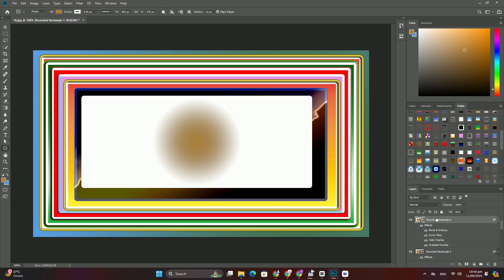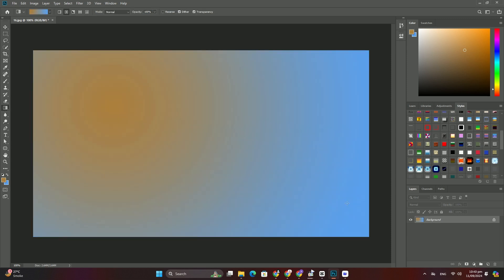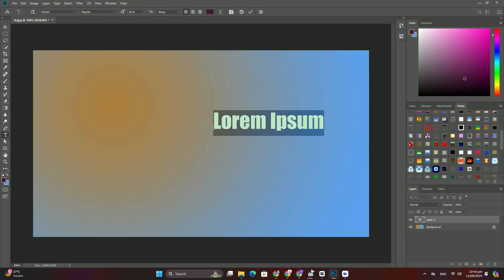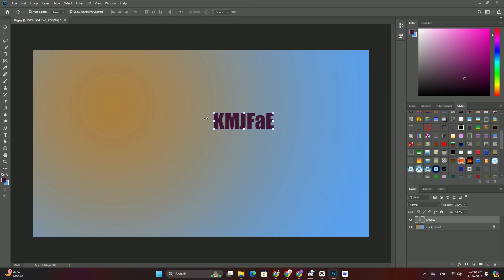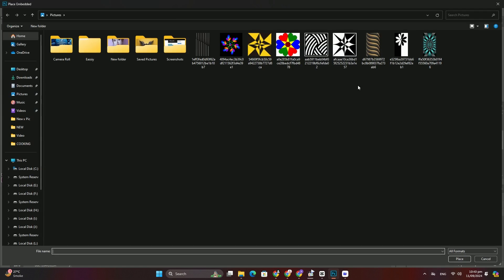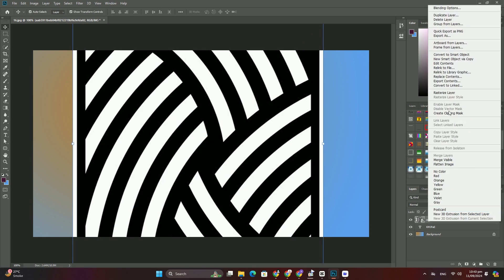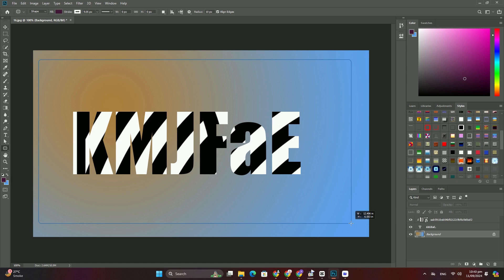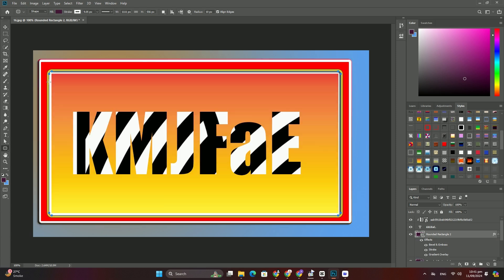HDR | 배경 B p 배경 화어핑크 screen SDC 편집 CC A31108F #276